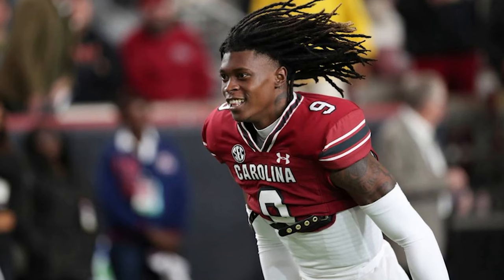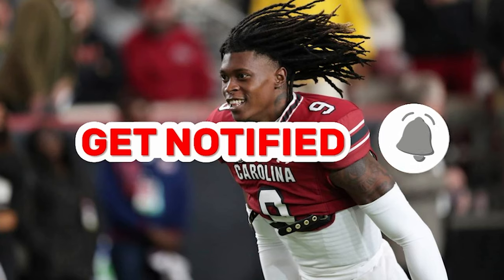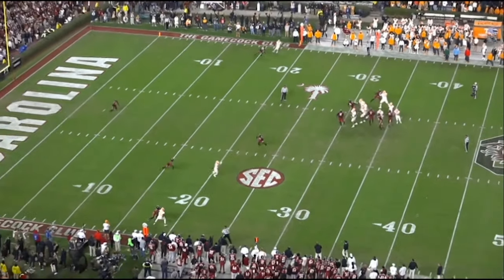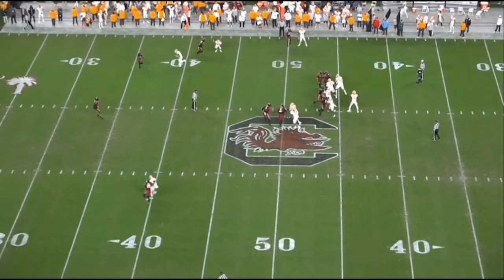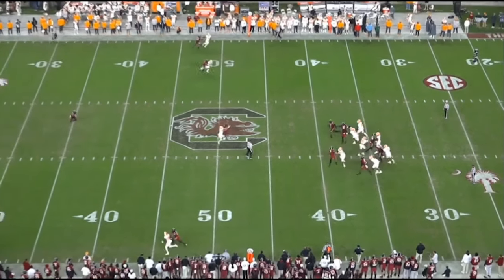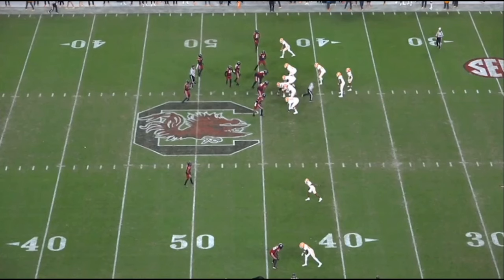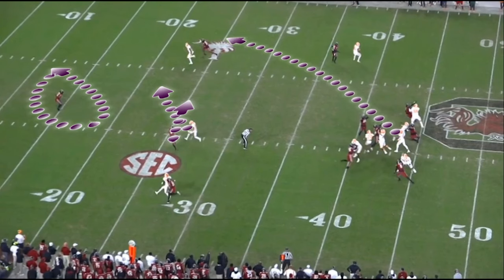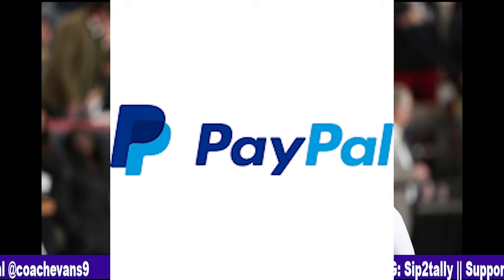2023 Draft Prospects || Cam Smith || CB || South Carolina